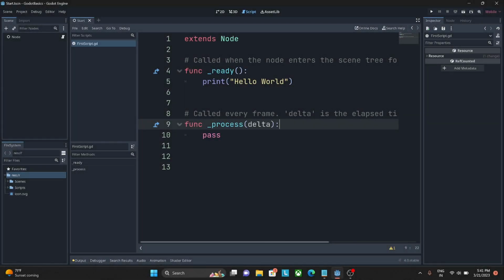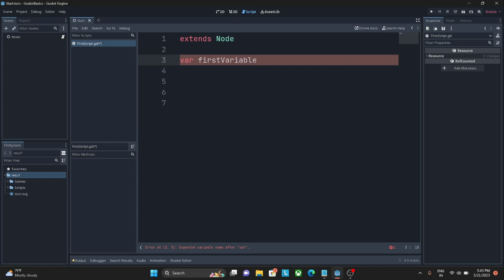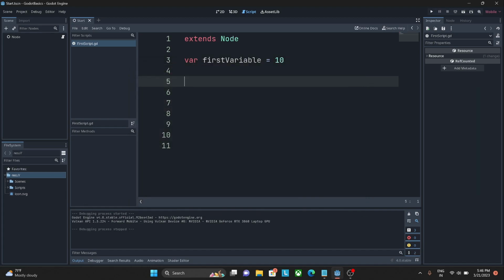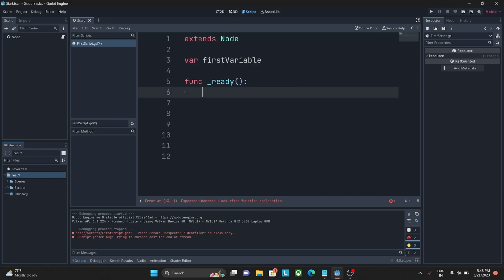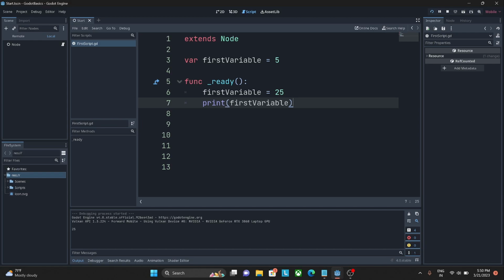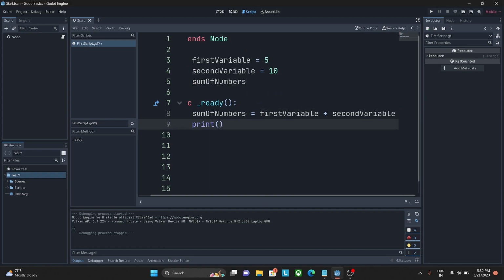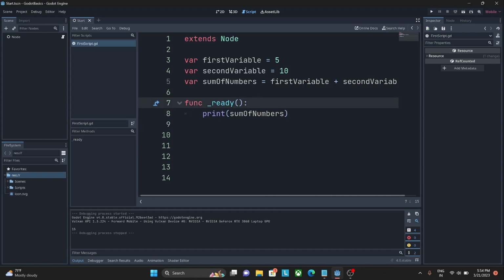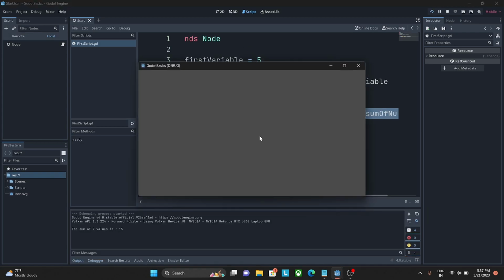Godot 4 Beginner Tutorial Series - 10. Variables in GD Script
In this video, we will understand what variables are. How to define and use them.